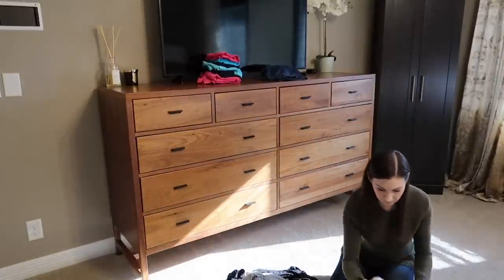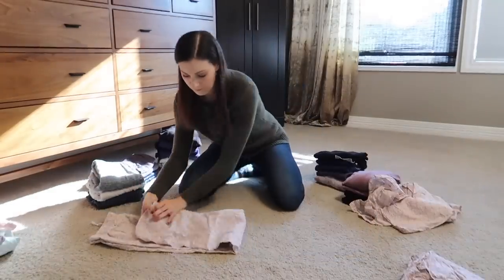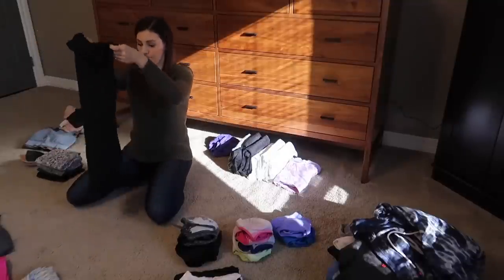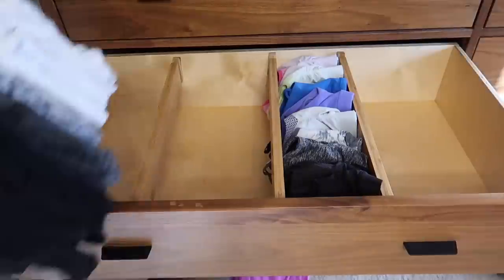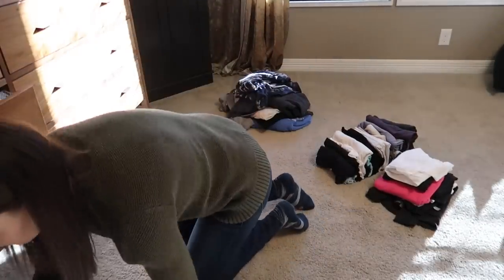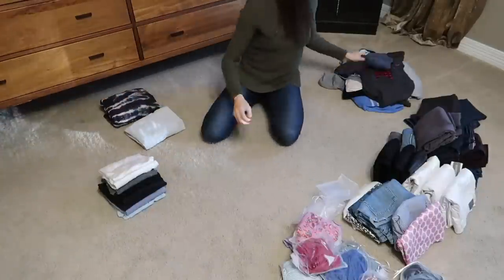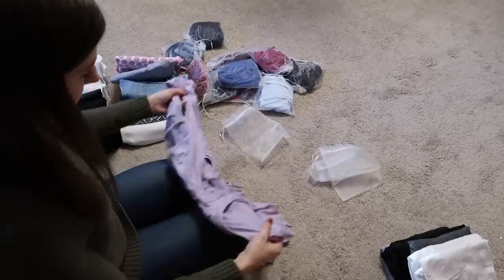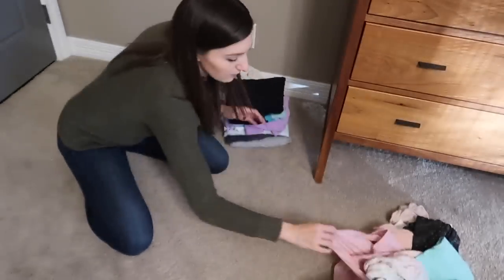ANNUAL DRESSER DECLUTTER // Declutter With Me + My Best Decluttering Tips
*HELPFUL LINKS*
Bamboo Drawer Dividers
Organza bags